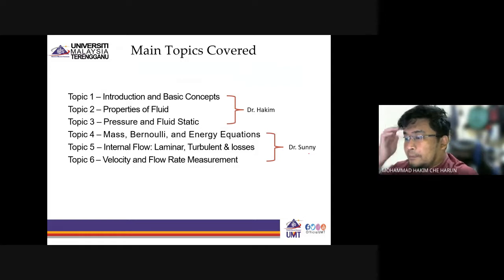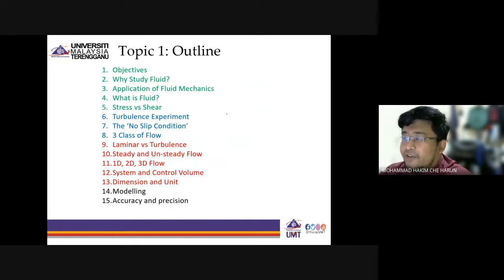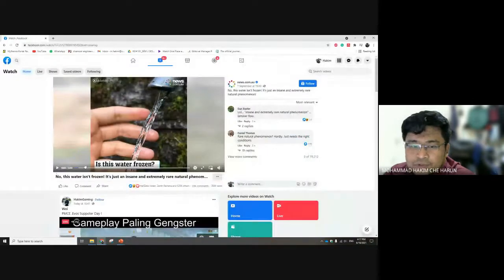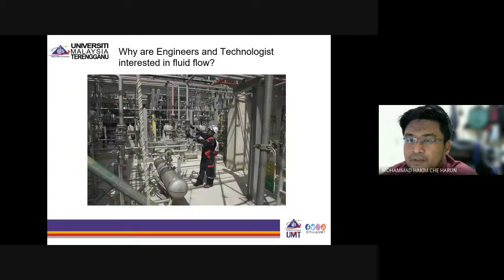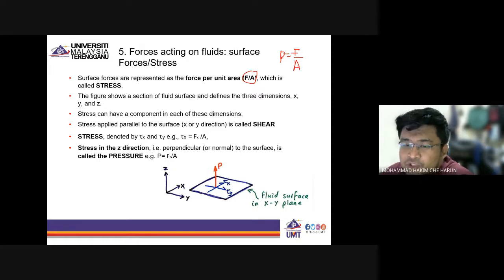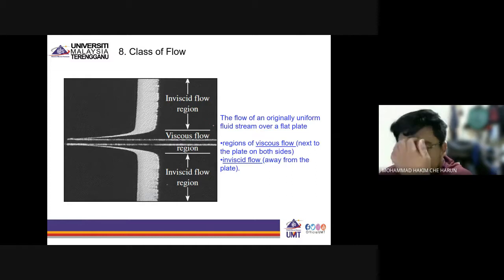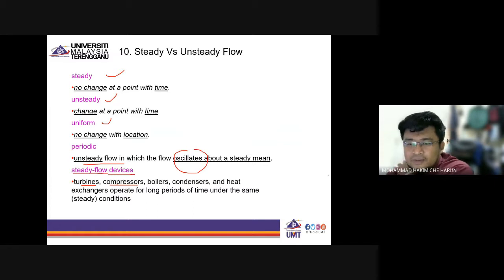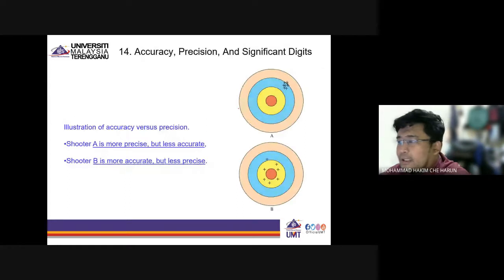KEJ3104 Topic 1 - Introduction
KEJ3104 Fluid Mechanics